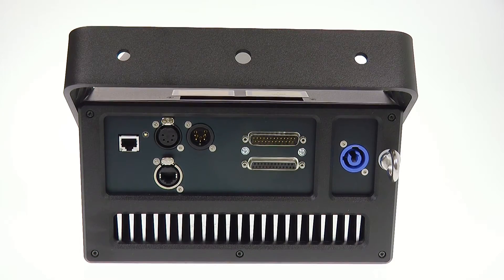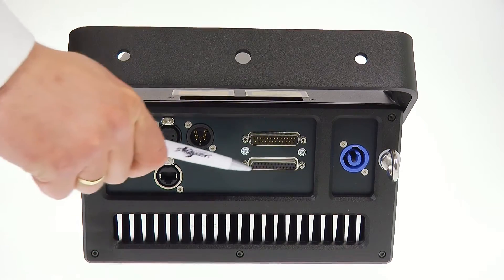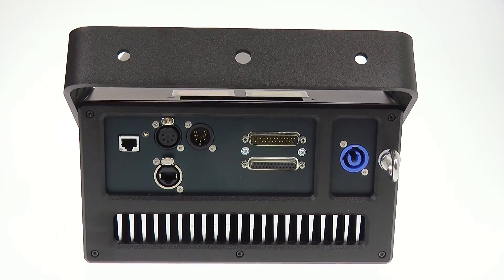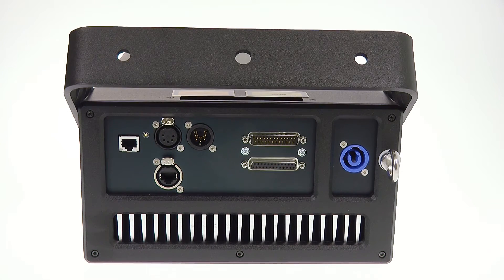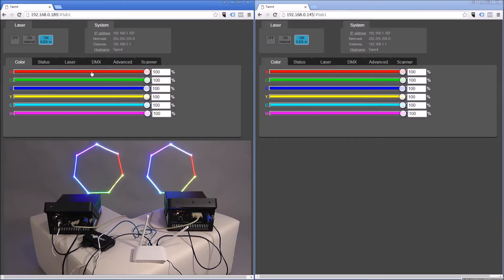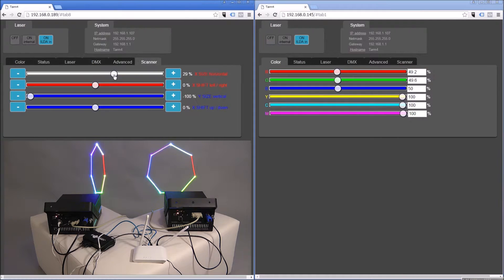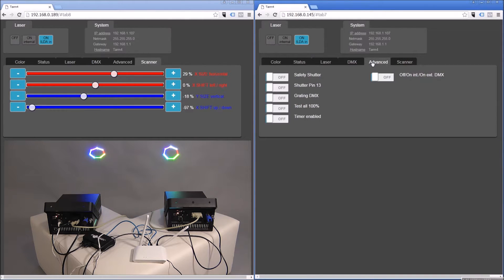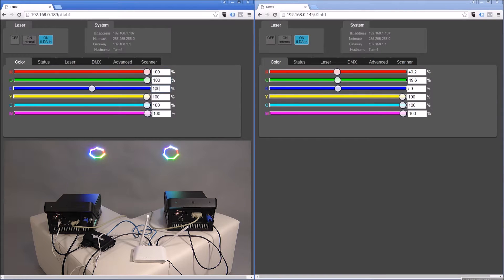tarm four | tarm seven Show Laser Light | tarm Series | Laserworld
The tarm Series show laser projectors are a pure diode solutions with analog color modulation.
The show laser lights of the tarm Series can be controlled via ILDA and offer a browser interface for configuration over LAN / WiFi.
All important projector parameters can be remotely adjusted in a web interface. Every device with a web browser, including mobile phones, can be used for configuring color balance, scanning parameters, safety features, etc.
Several units can be addressed at the same time, even the positioning of the devices on a virtual stage is possible.
There are many additional options available to customize the projector to your needs.